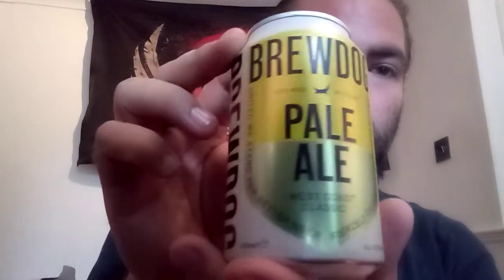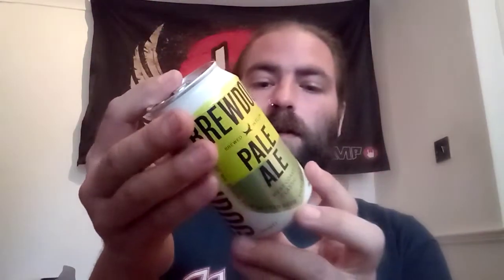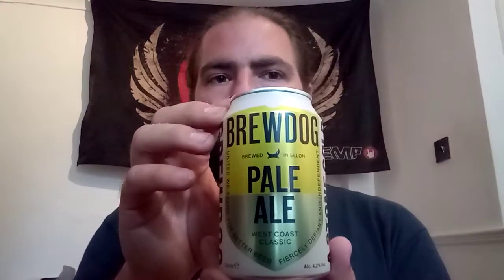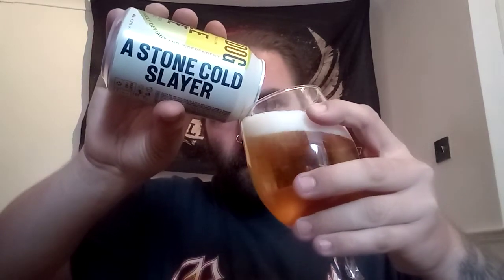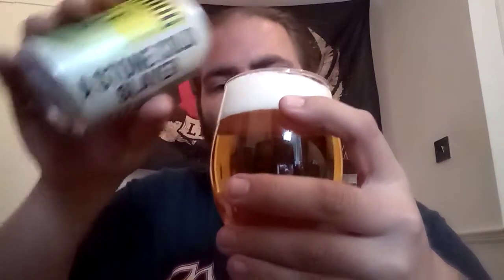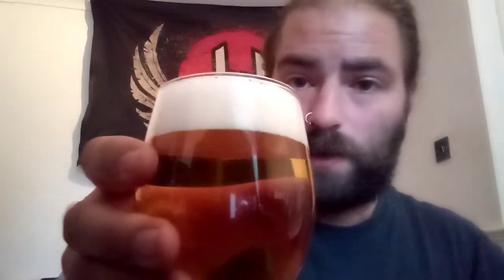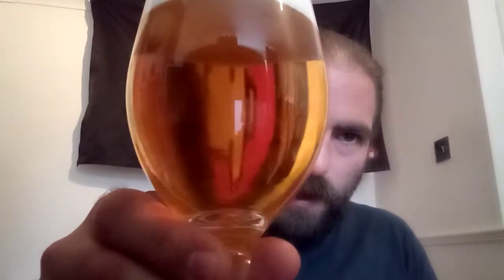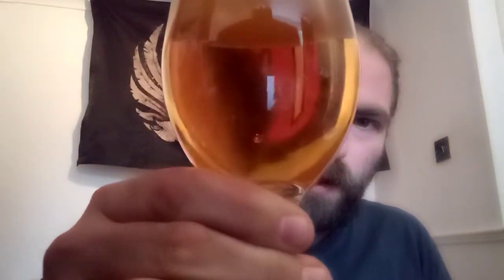The Beer Dog Reviews - Brewdog's West Coast Classic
Reviewing West Coast Classic Pale Ale from Brewdog